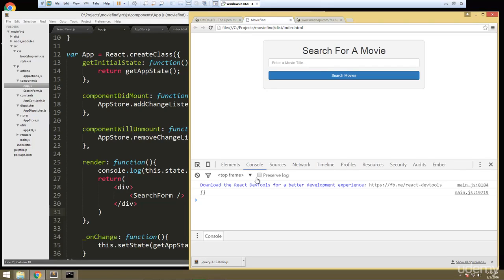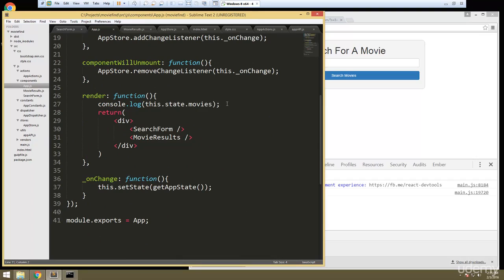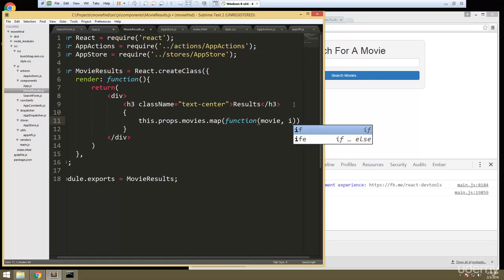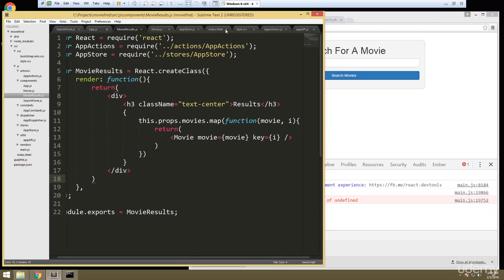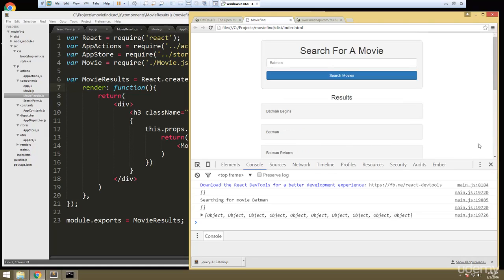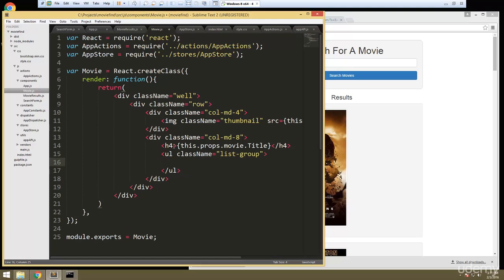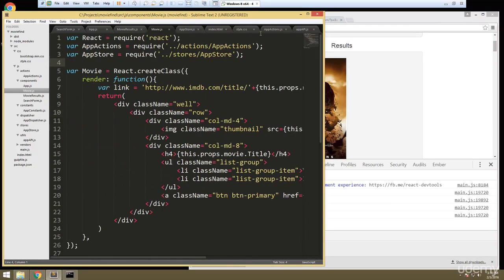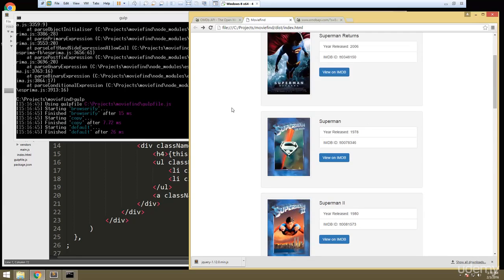008 Displaying Results